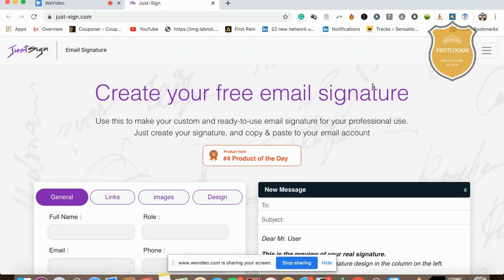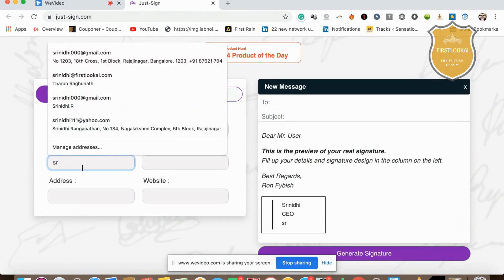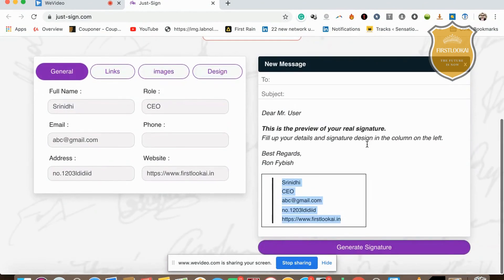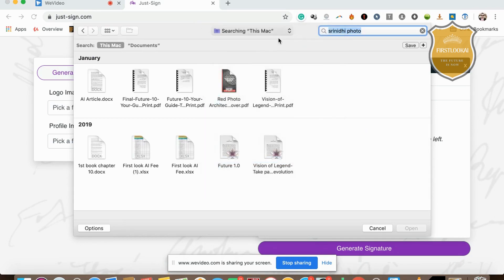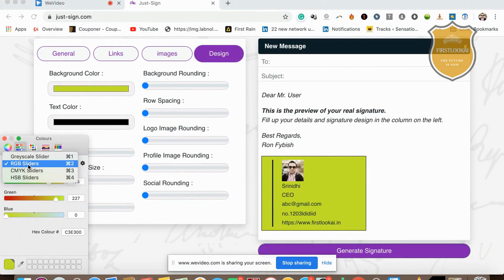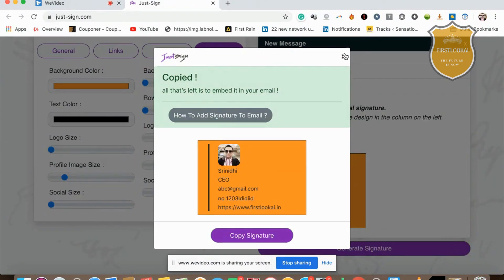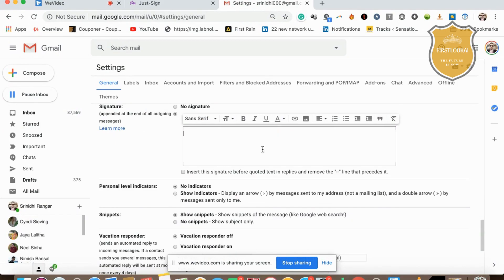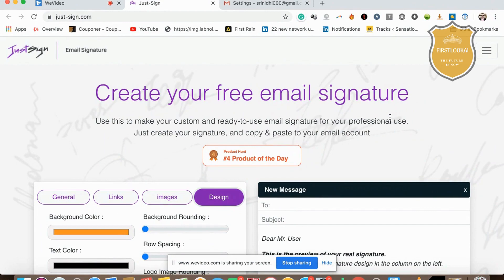World's First Video to create your free email signature in 30 seconds!